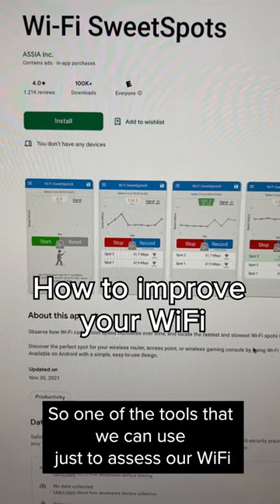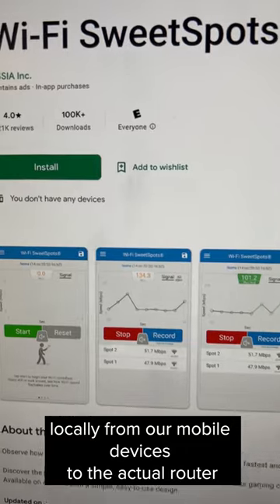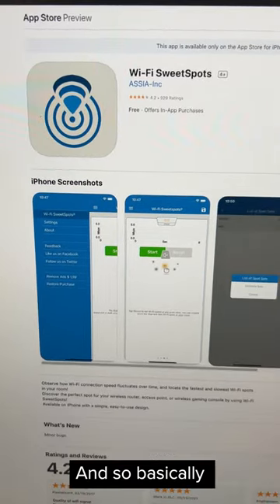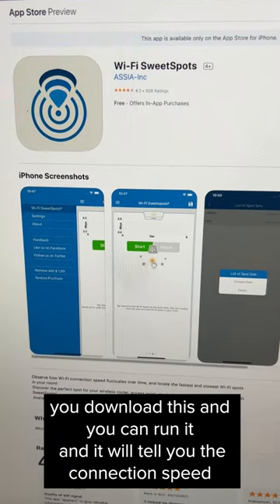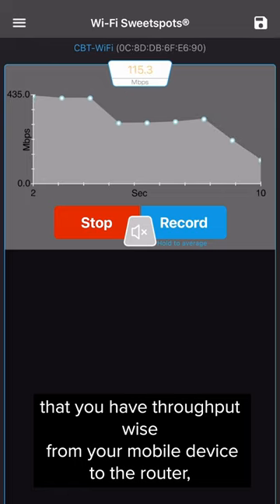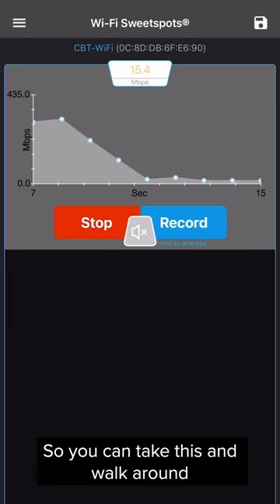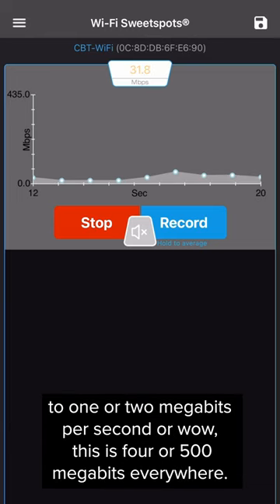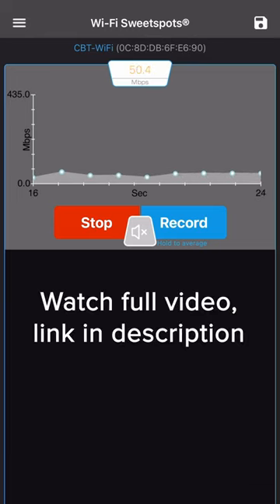How to check your WiFi connection at home, faster WiFi